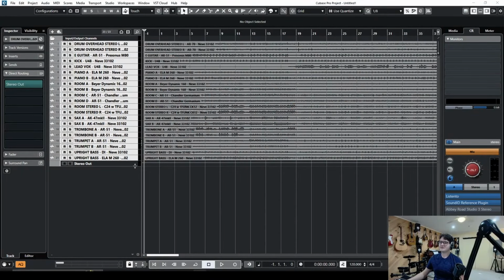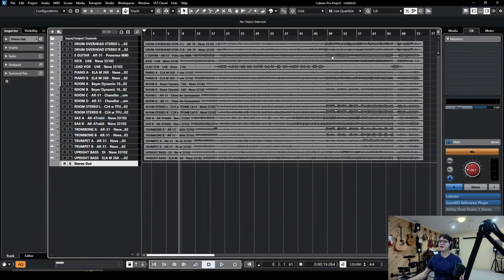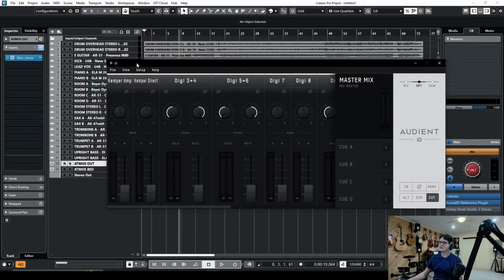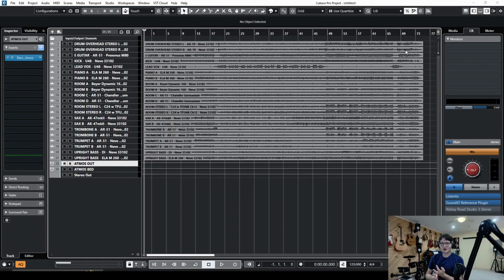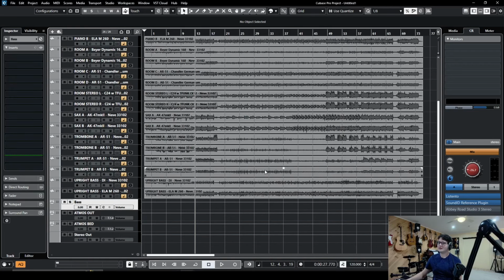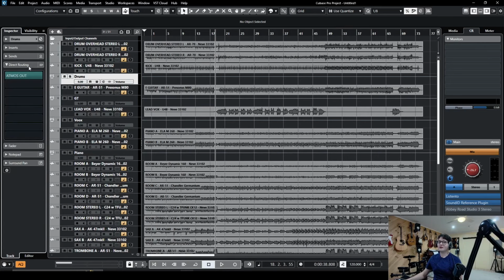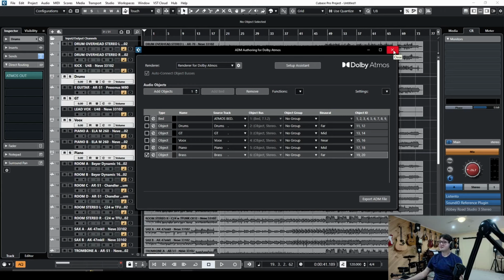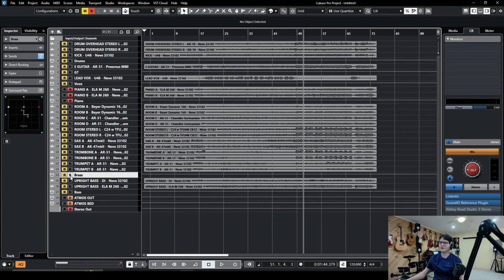How To Easily Mix Dolby Atmos In Cubase 12 Pro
Hello! In this video, I will show you the easy way to mix Dolby Atmos pieces in Cubase.